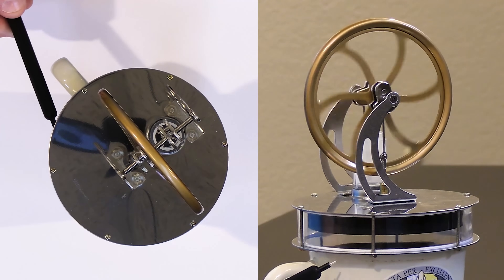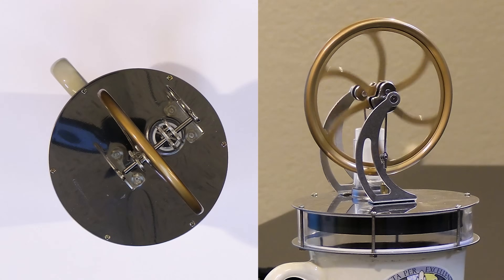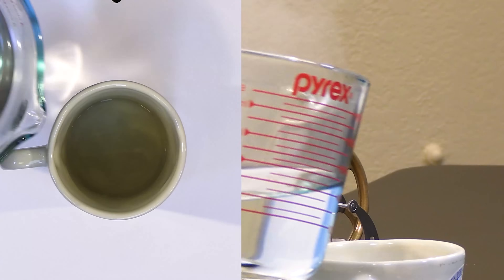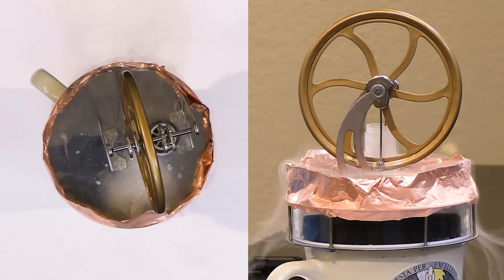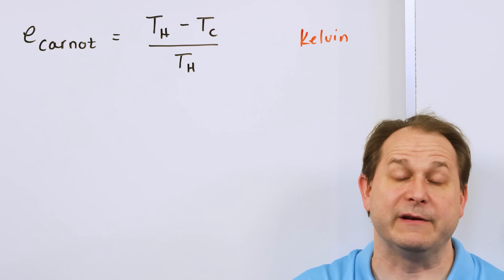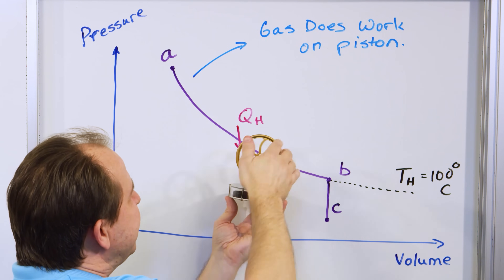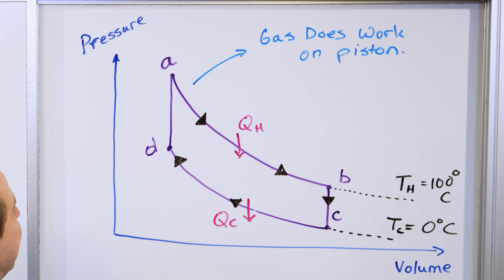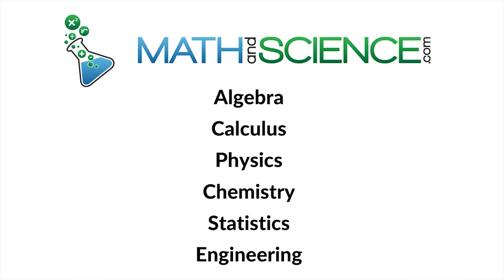How Does a Stirling Engine (Heat Engine) Work?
Welcome to our latest experiment in the fascinating world of Stirling engines! In this video, we're taking our Stirling engine's performance to new heights by cooling the cold plate with liquid nitrogen. Prepare to witness a dramatic increase in power and speed!

What's happening: We're using liquid nitrogen, known for its extreme cold properties, to supercool the cold plate of our Stirling engine. This significant temperature difference between the hot and cold plates leads to an incredible boost in the engine's efficiency and speed.

Increased Efficiency: By enhancing the temperature gradient, the Stirling engine operates at a much higher efficiency.
Speed Demonstration: Watch as the engine picks up speed, showcasing the potential of this technology.

Introduction to Stirling Engines: A brief overview for those new to the concept.
Setup and Safety Precautions: How we safely use liquid nitrogen in our experiment.
The Experiment: Watch as we pour liquid nitrogen onto the cold plate and observe the dramatic increase in the engine's performance.
Explanation of Results: A detailed analysis of why the engine runs faster and generates more power.
Closing Thoughts: Reflecting on the experiment and potential applications of this technology.